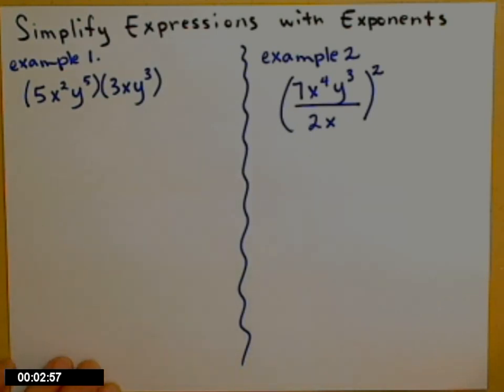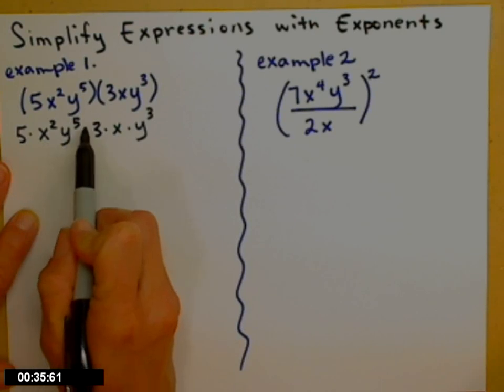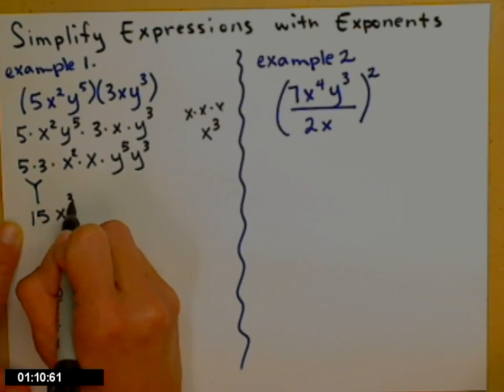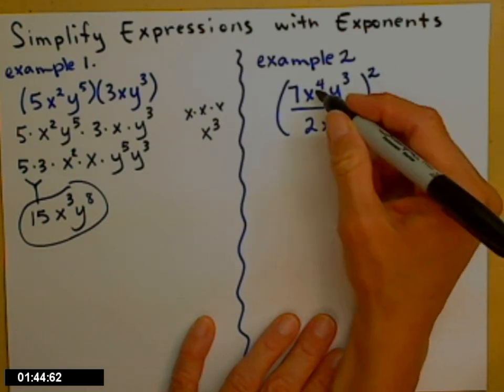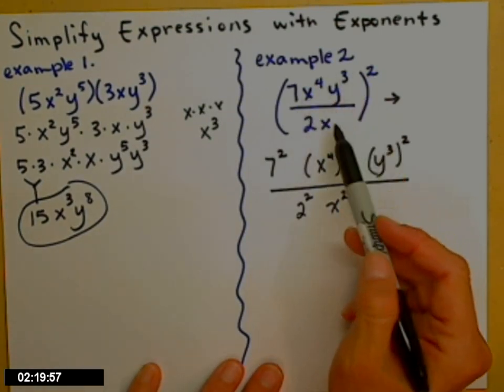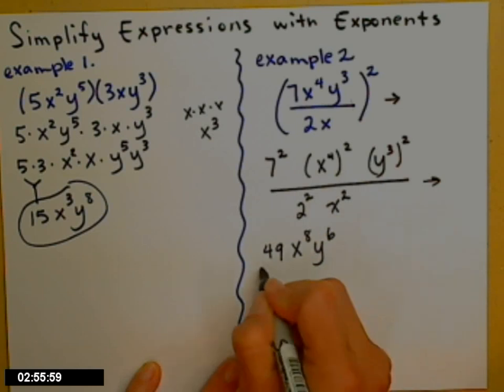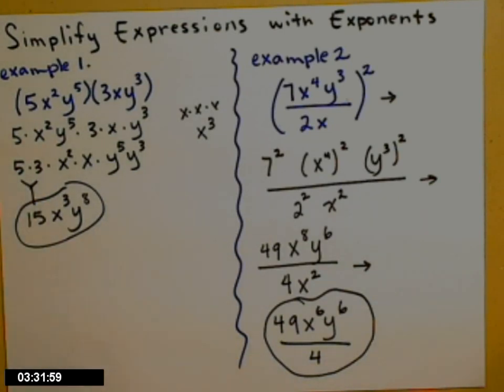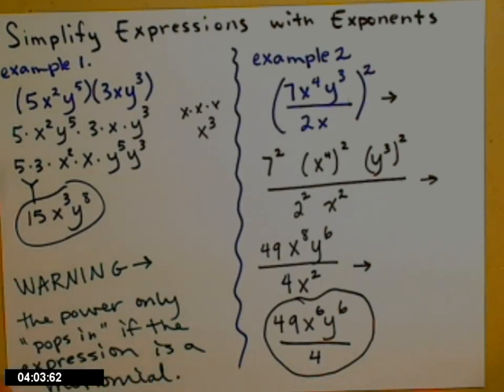Simplifying expressions with exponents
2 examples of simplifying expressions using exponent properties